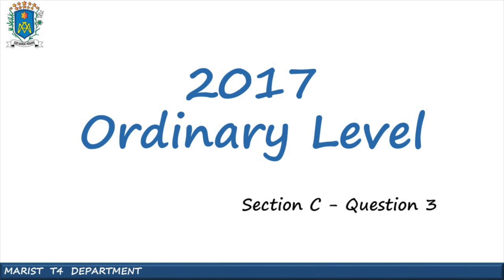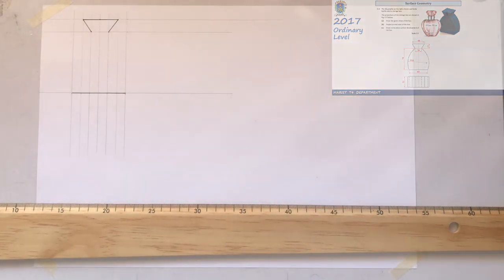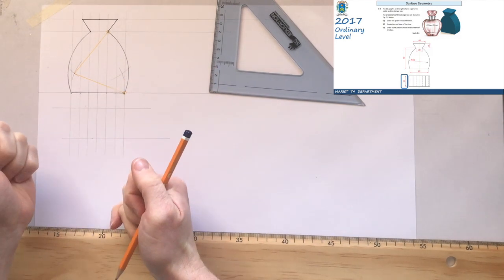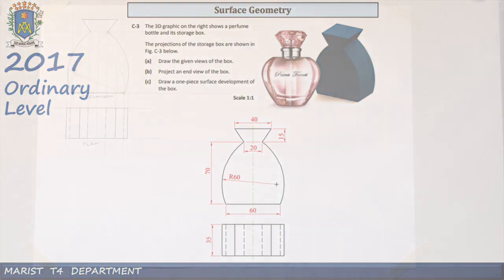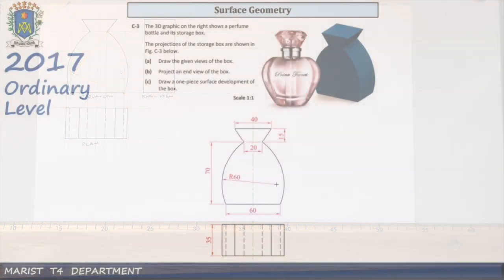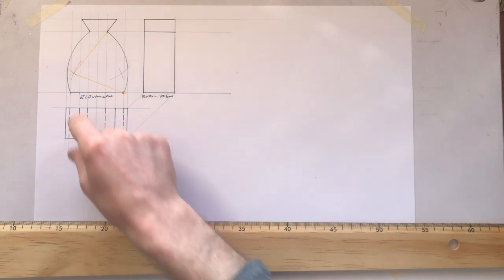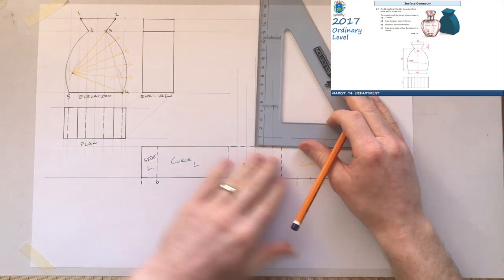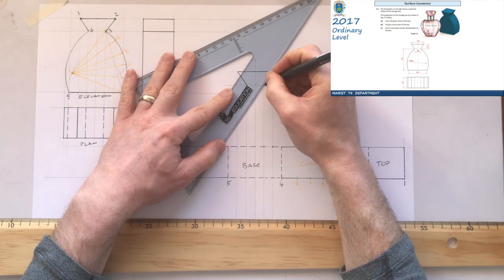DCG OL 2017 C-3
This video is about DCG OL 2017 C-3